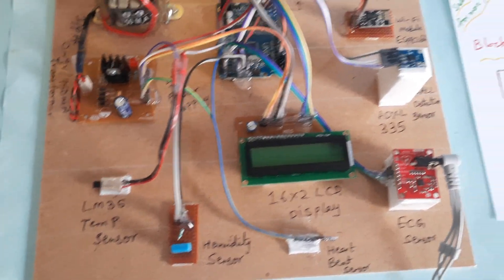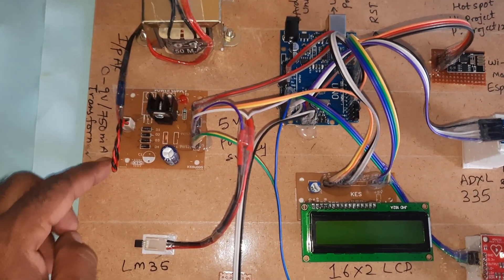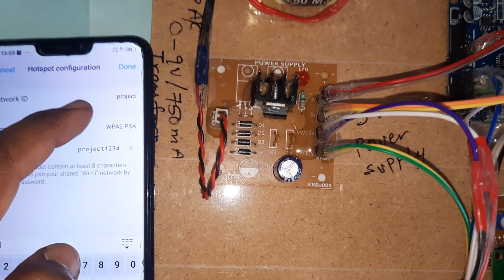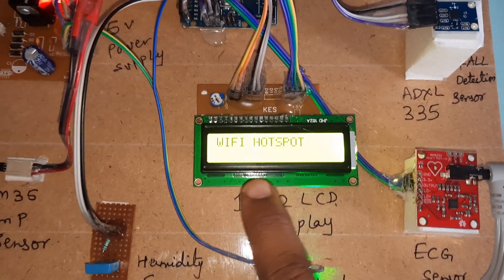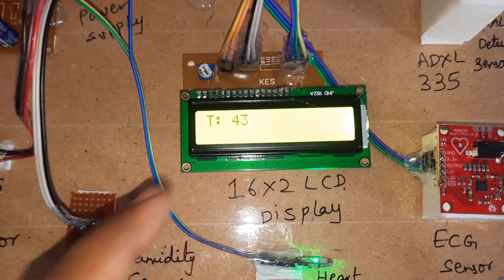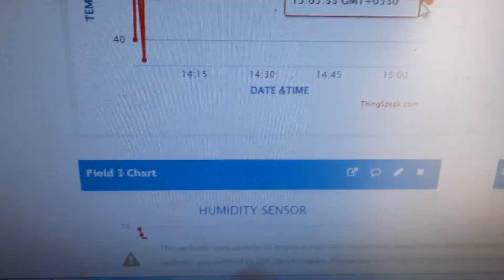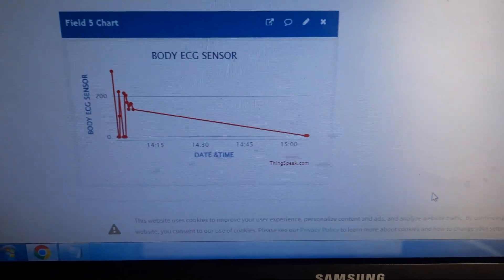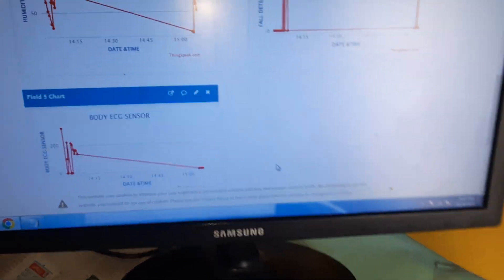Monitoring Patient Health Using IoT and Thingspeak with ESP8266 & Arduino Project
1. Project Abstract / Synopsis
2. Project Related Datasheets of Each Component
3. Project Sample Report / Documentation
4. Project Kit Circuit / Schematic Diagram
5. Project Kit Working Software Code
6. Project Related Software Compilers
7. Project Related Sample PPT’s
8. Project Kit Photos
9. Project Kit Working Video links

1. IoT Based Patient Health Monitoring System using ESP8266   Arduino,

2. IoT Based Patient Health Monitoring System using ESP32 Web Server,

3. IoT Based Heart Rate Monitoring System | DFRobot,

4. IOT Patient Health Monitoring Project,

5. IOT Projects : Patient Health Monitoring System Using Raspberry Pi,

6. IoT Based ECG Monitoring with AD8232 ECG Sensor   ESP32,

7. Top DIY Biomedical Instrumentation Projects for Engineering Students | Using Arduino/ESP8266/ESP32,

8. IoT Based Smart Pulse Oximeter with NodeMCU ESP8266   MAX30100 Sensor,

9. GSM Based Patient Health Monitoring Project,

10. IoT Based Battery Charging/Discharging Status + Voltage Monitoring System with ESP8266,

11. Heart Beat Monitoring over Internet using ESP8266   ThingSpeak,

12. IoT based Patient monitoring System using ESP8266, Arduino   Android Bluetooth App,

13. IoT based Low-cost ECG   Heart monitoring system with ESP32 and Ubidots Platform,

14. Health Monitoring System Project Using Arduino || Proteus Simulation,

15. How to make an IoT based weather monitoring system using Nodemcu and Thingspeak | ESP8266 project,

16. IoT Based Drinking Water Quality Monitoring System with ESP32,

17. IoT Based Health Monitoring System using Raspberry Pi,

18. IOT based patient health monitoring project using Arduino,

19. IoT based Heartbeat Monitoring using Arduino and ThingSpeak,

20. IOT Based Temp, HeartBeat Monitoring System Using RaspberryPi,

21. IoT Based Automated Paralysis Patient Healthcare System using Arduino and GSM,

22. DIY IOT Based Heart Defect Monitoring System Using ECG IOT Health Project,

23. IoT Based Transformer Monitoring System Using Arduino | Current | Voltage | Temp | Oil Level,

24. IoT Based Patient Health Monitoring System Using ESP32 And Blynk App,

25. IOT Based Heart Rate And SpO2 Tracker With NodeMCU MAX30100 And Blynk Application With Code Diagram,

26. Real Time Patient Health Monitoring System Through IOT Using Sensors, Android App,

27. IoT Based Patient Monitoring System using ESP8266 and Arduino,

28. Design and Development of IoT Based Health Monitoring System,

29. An IOT Based Remote Patient Monitoring System,

30. Temperature and Heartbeat Monitoring System Using Arduino with IoT,

31. Arduino with ThinkSpeak | Monitoring IoT data over ThingSpeak | ThingSpeak with esp8266 | 2022,

32. IoT and Cloud Server Based Wearable Health Sensor's Monitoring System,

33. Temperature and Pulse Rate Monitoring using ESP8266 wife module (IOT),

34. IoT Based Patient Health Monitoring System using Raspberry Pi 3 | Python,

35. IoT Based Heartbeat Monitoring System using Raspberry Pi,

36. Part1 - DIY IoT based Smart Patient Blood Oxygen monitor with critical medical alerts using Ubidots,